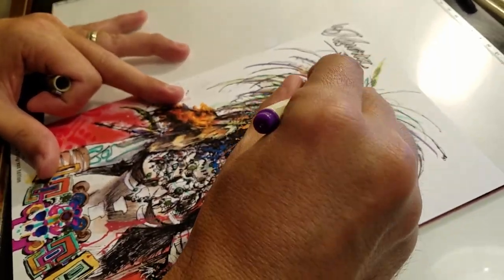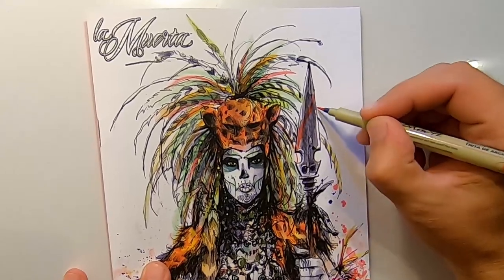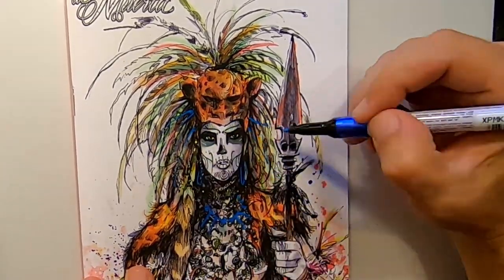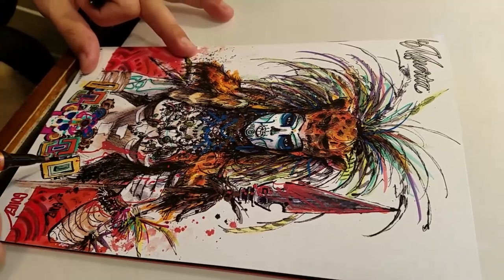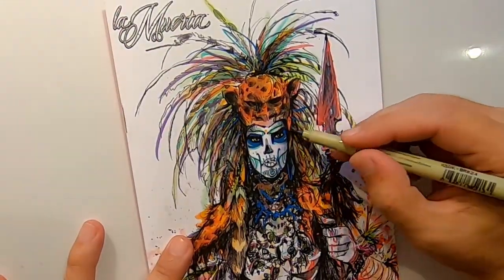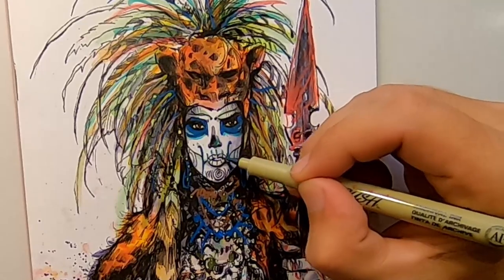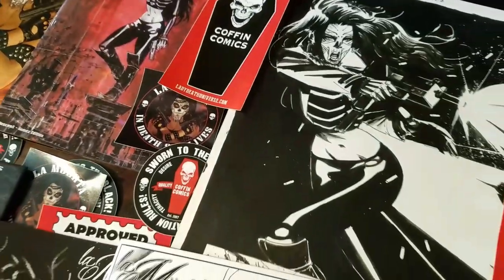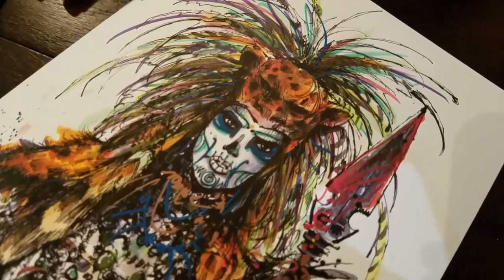Color Highlight Demonstration with La Muerta Series Artist Joel Gomez!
GET CONNECTED!

FB Messenger: m.me/LadyDeathUniverse